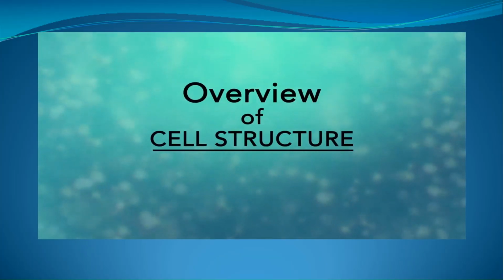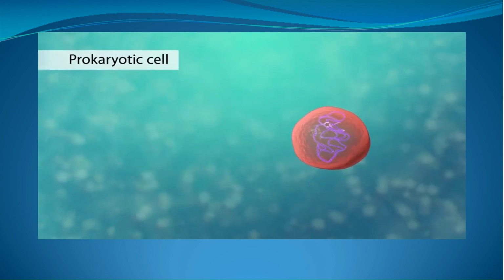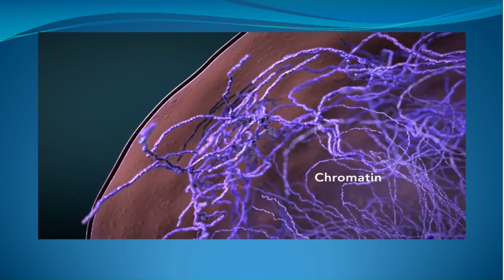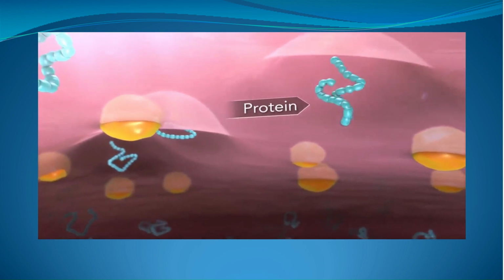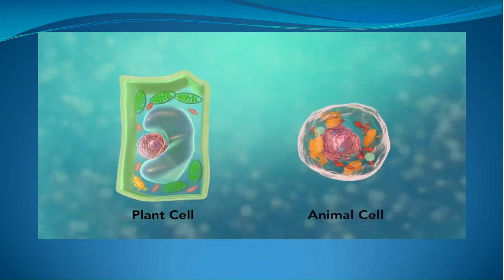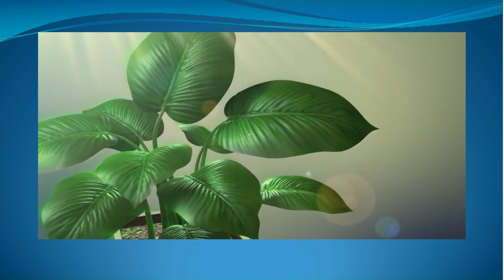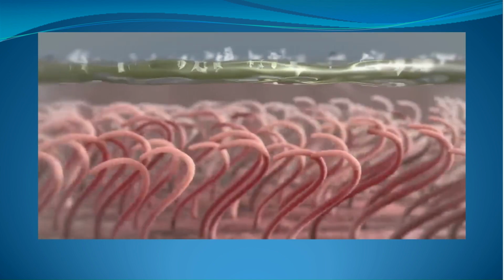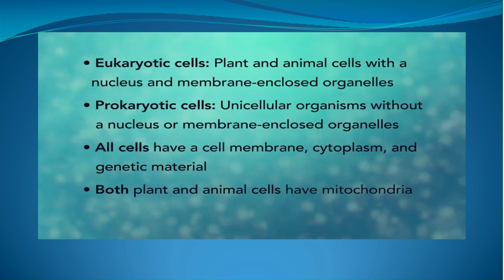Overview of Cell Structure (Animation)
Have you ever wondered what's inside a cell- The basic unit of life?
Let's take a ride inside the cell through this animation.